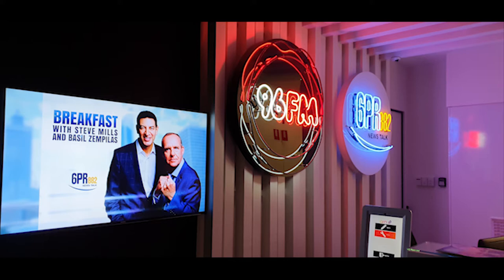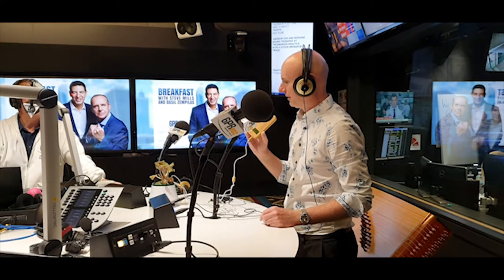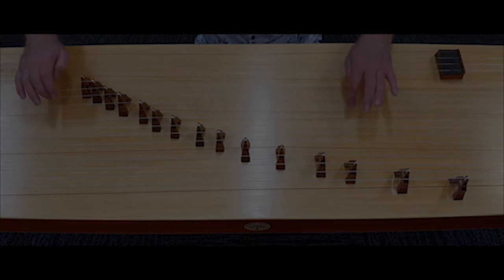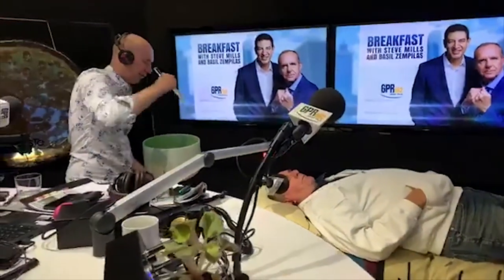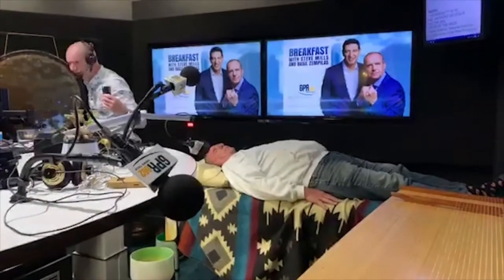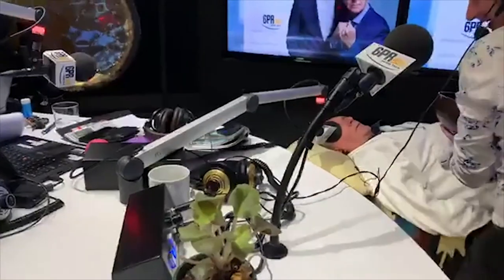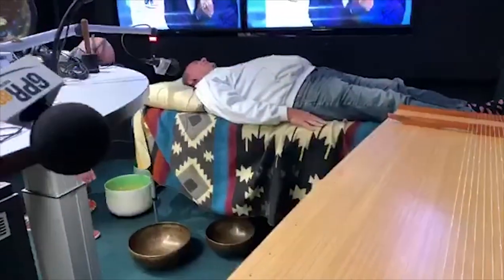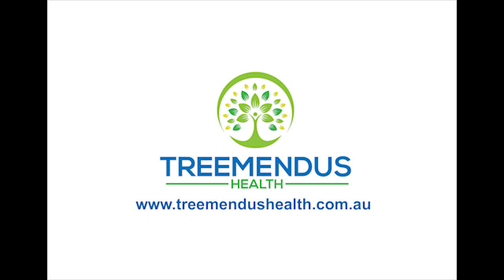Sound Therapy Live on Radio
Andrew describes and demonstrates the benefits of Sound Healing and Therapy Live on 6PR Radio.